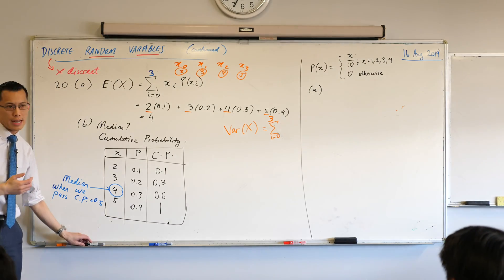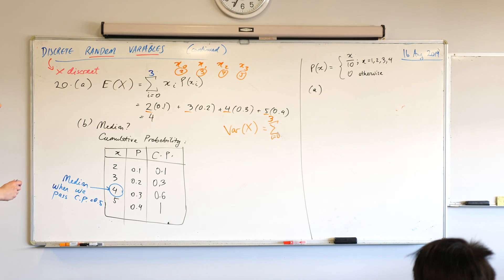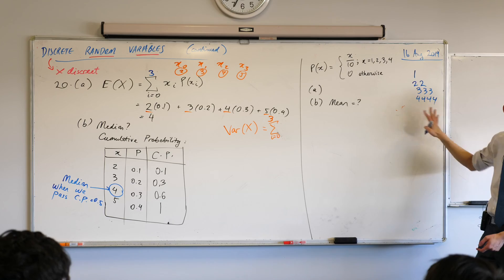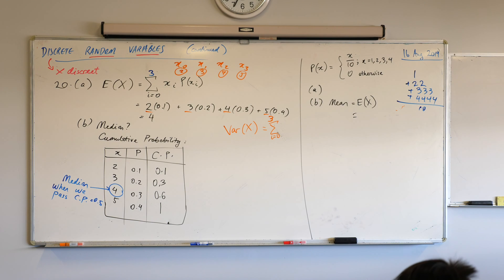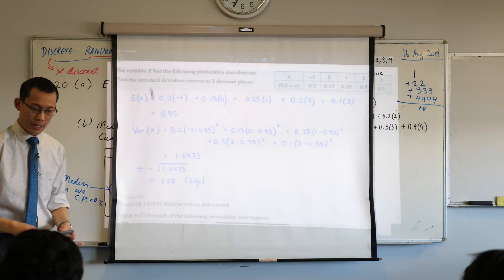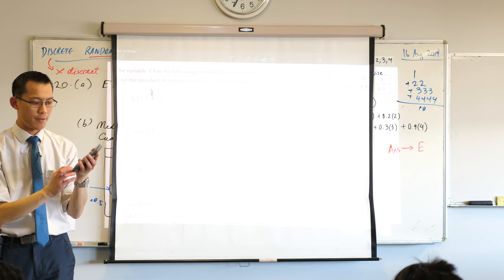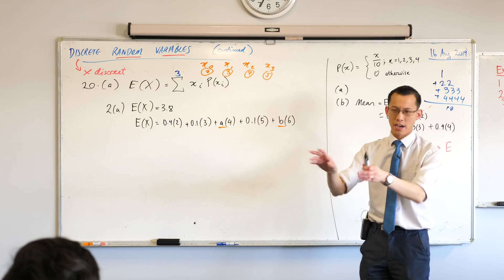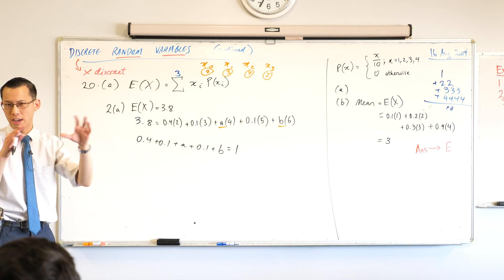Discrete Random Variables (3 of 3: Probability density function)